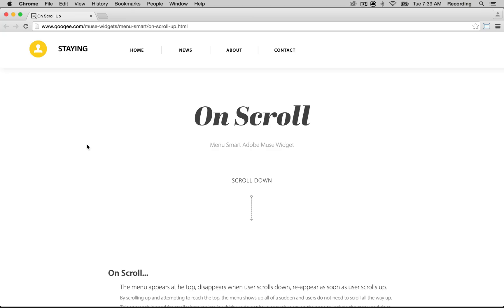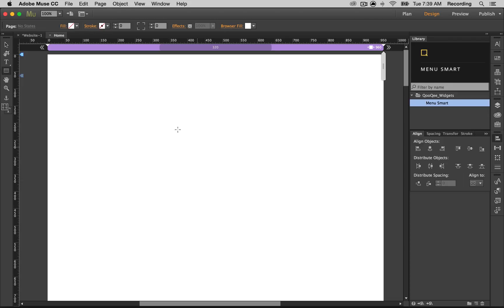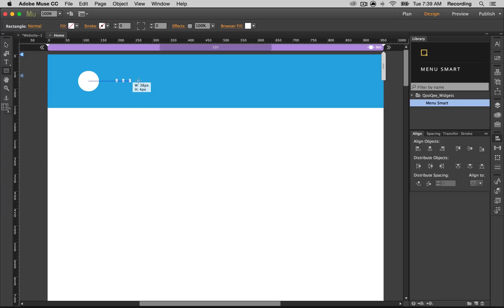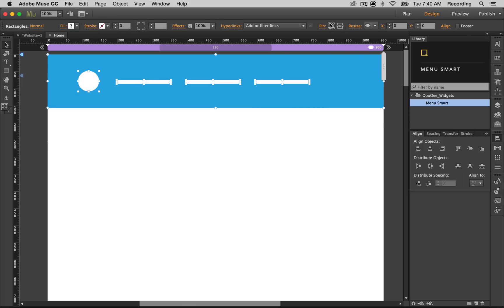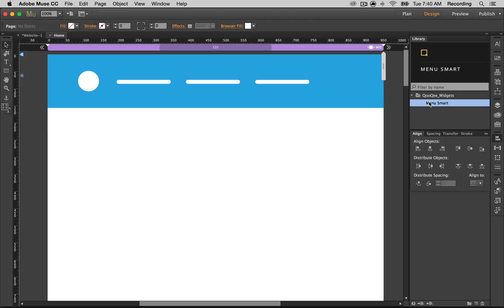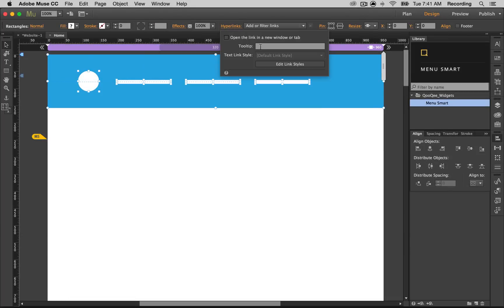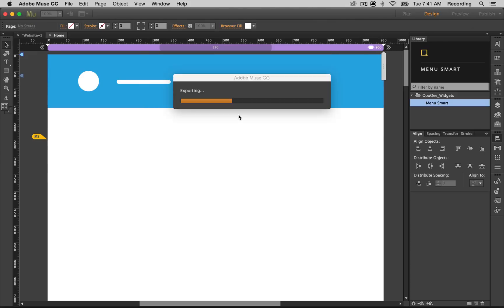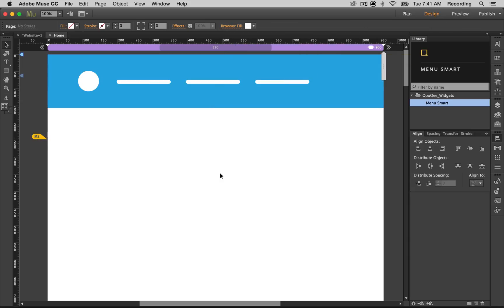Menu Smart (How to use Tooltips)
An Adobe Muse Widget by QooQee.com | The best method of having a menu on all different screen sizes.

O V E R V I E W :

Muse Menu Smart is the best method of having a menu on phones and tablets. When users are viewing your site on a smaller screen, typically when they’re scrolling up, they’re trying to reach the top of the page to access the menu.
This Muse widget is great for use on mobile and tablet devices. It allows you to hide the menu when users are scrolling down, allowing users to focus on your content. The menu comes back into view, when users need it, as they scroll up.
It can also be used for desktop if you want to have your menu show up after the user scrolls a certain distance down your page. This could be useful for introducing the menu after a user scrolls past a header or photo. Or you could use Muse Menu Smart to always have your menu showing.